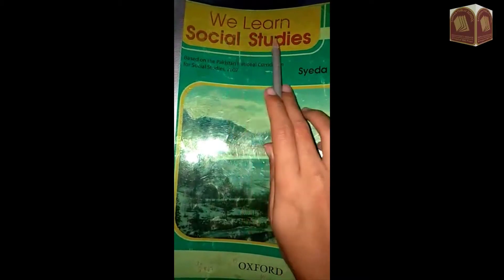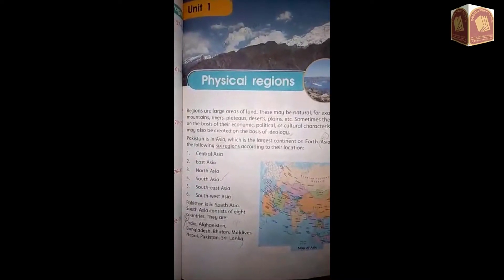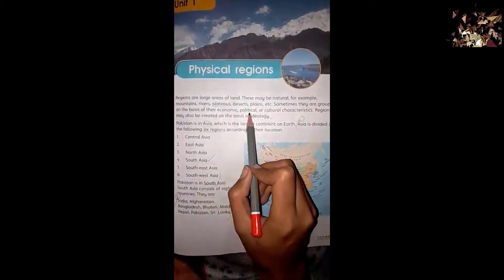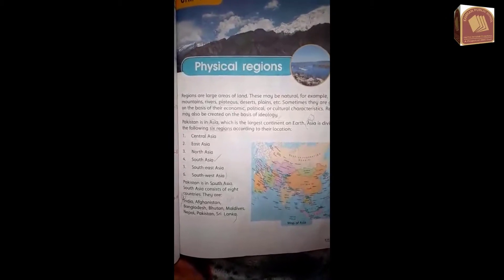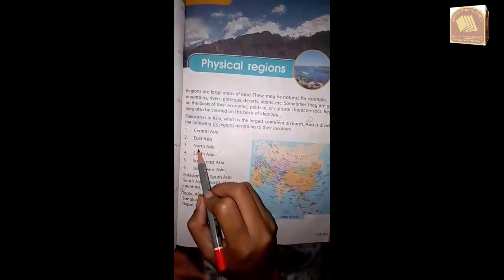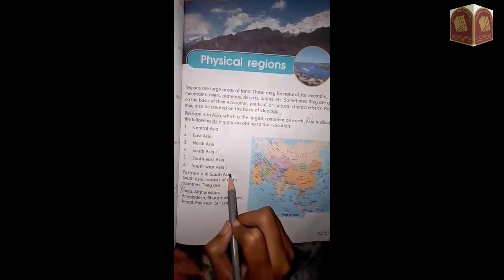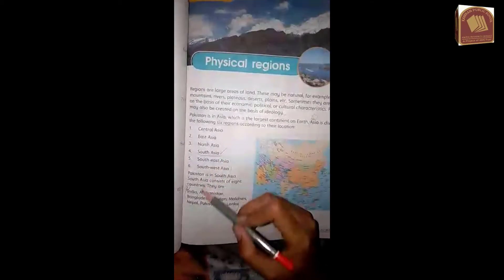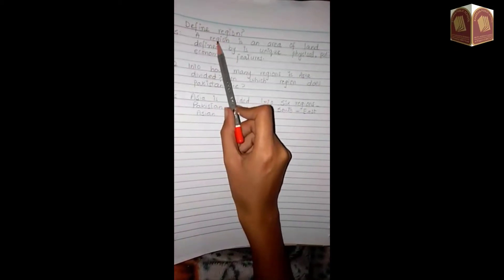Oxford Book | Social Studies Class V | Unit 1 | Lesson 1 | KPS Learning Official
Welcome to KPS Learning Official YouTube Channel.
Video Title: Oxford Book | Social Studies Class V | Unit 1 | Lesson 1 | KPS Learning Official.

This Video is copyright of KPS Learning Official. It is uploaded for children's Education.